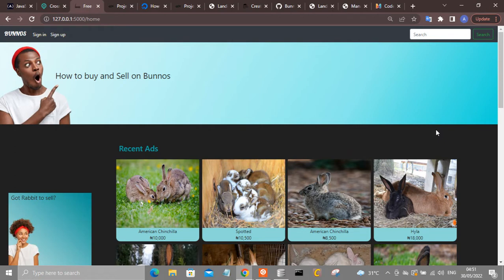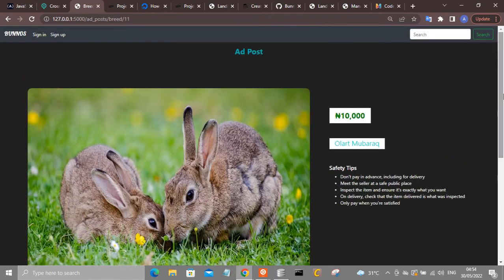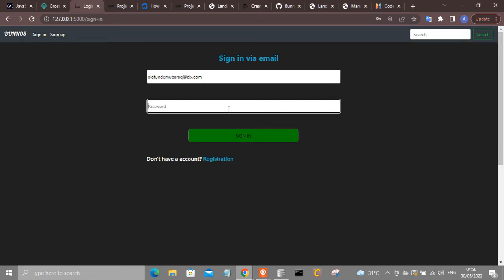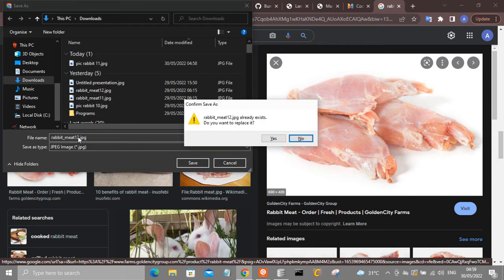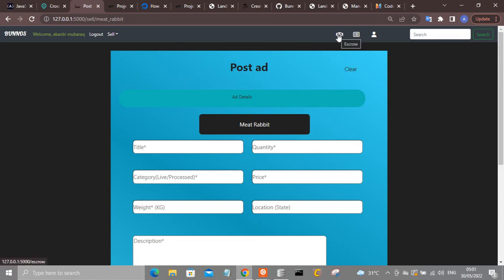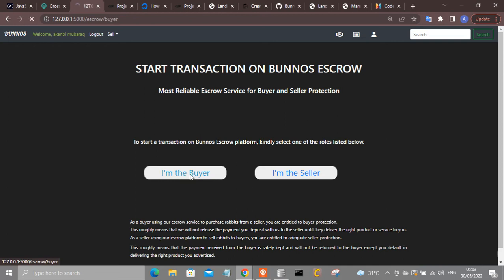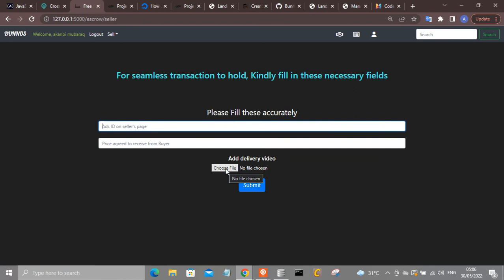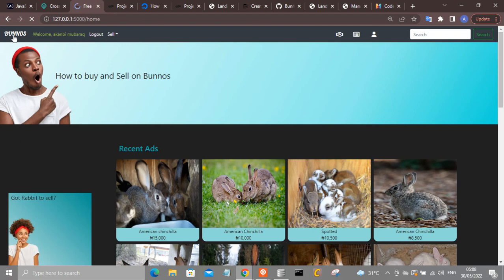Bunnos Demo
This is a demo of my portfolio project at Holberton School at the end of my Foundation Sprint. This project called Bunnos is an online marketplace exclusive to Rabbit. In this demo I talked about 3 key features I implemented for the MVP and potential features to be implemented in the future.
The features spoken about are:
1) Website flexibility in navigation for both sign-in and guest users
2) Ability to Sign up and Sign in to post an ad
3) Escrow Service feature to both the buyer and seller